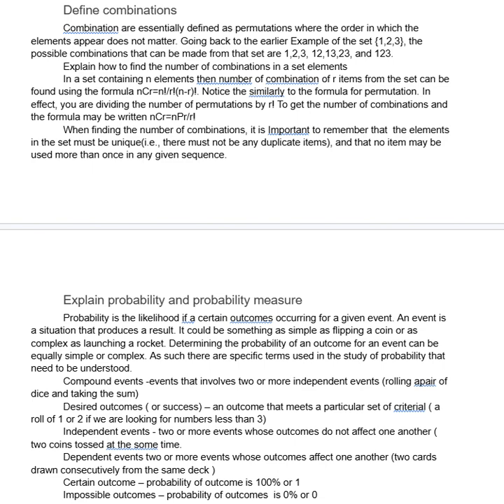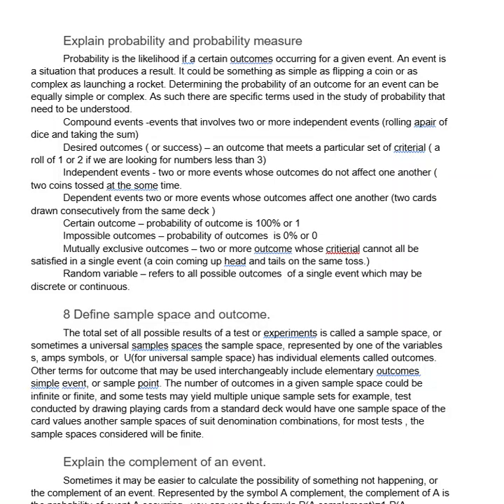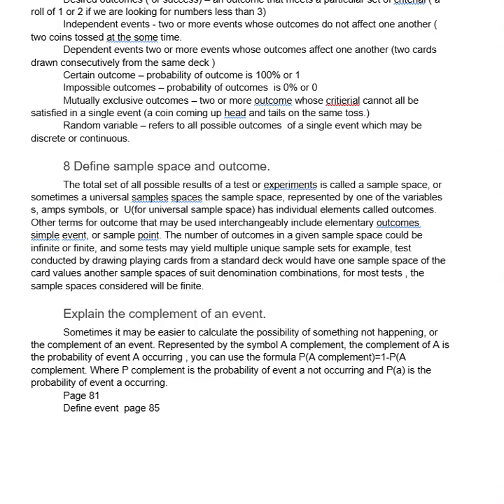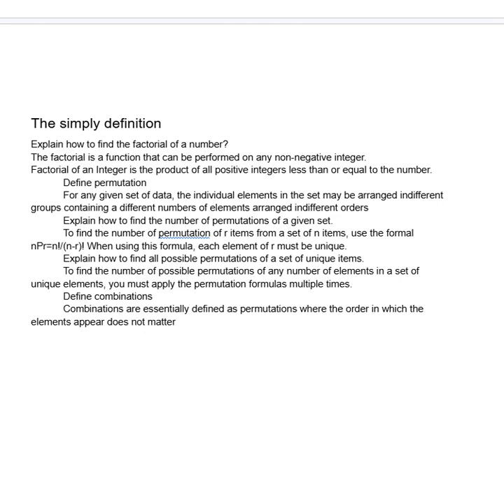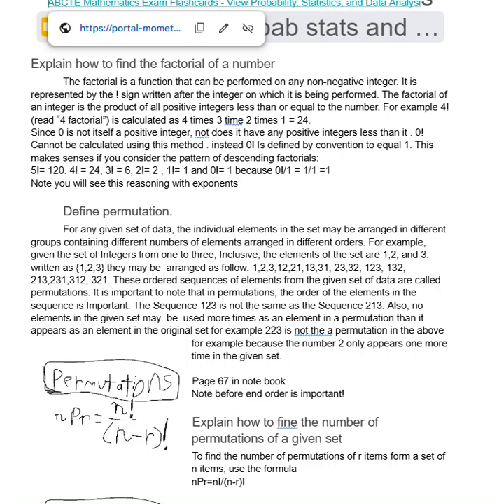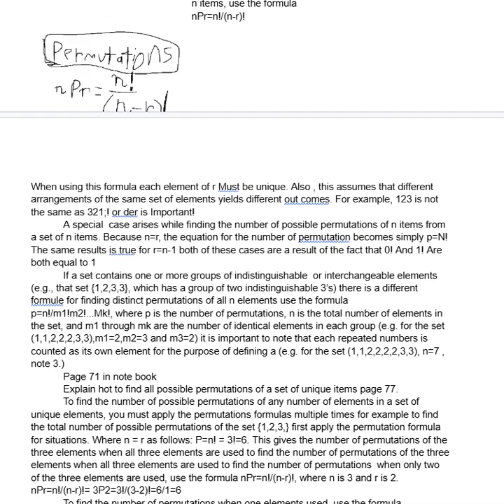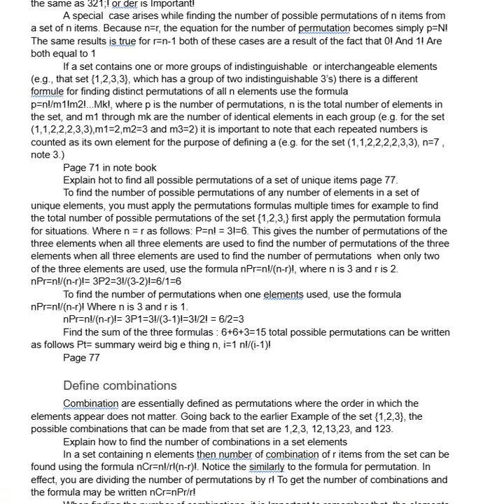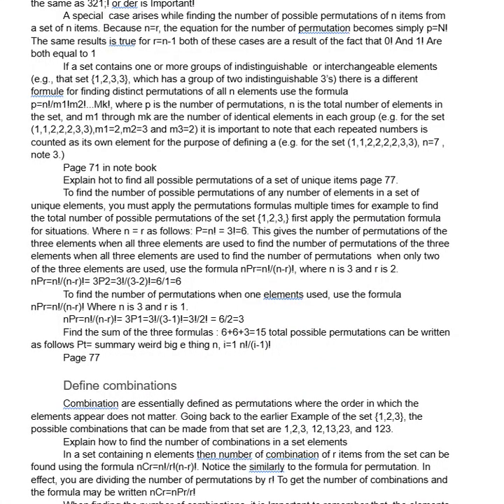seven one 2026 adding combination and so on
for studying